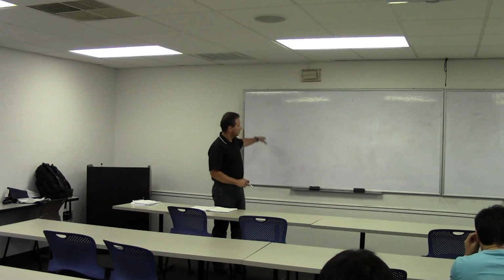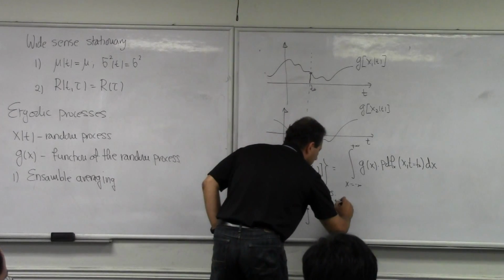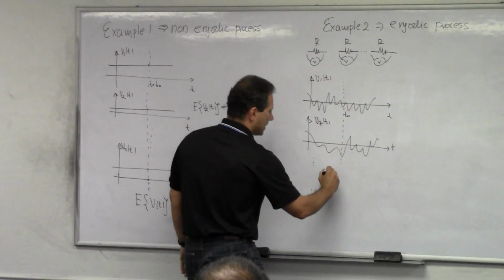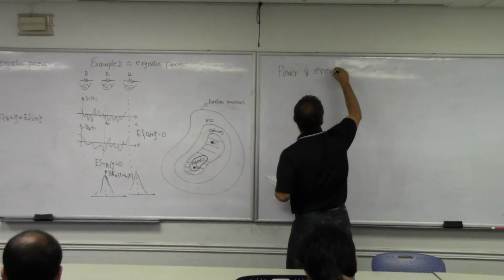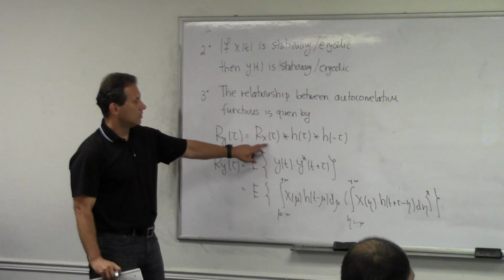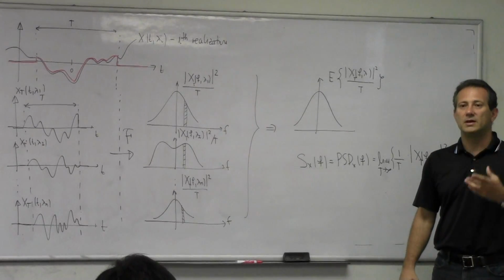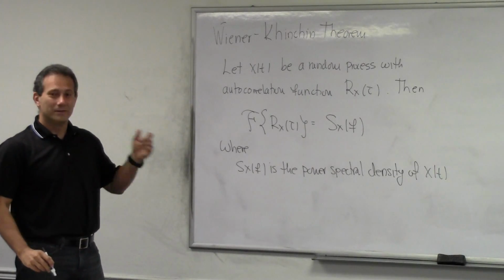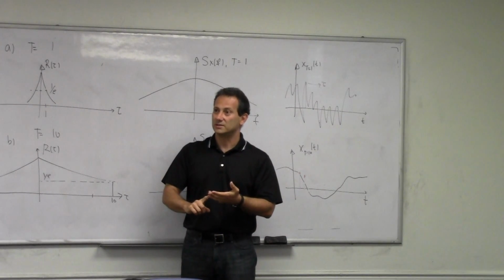Communications Theory Lecture 13